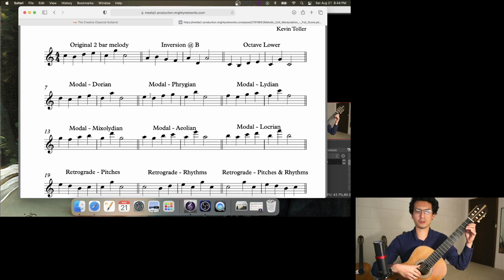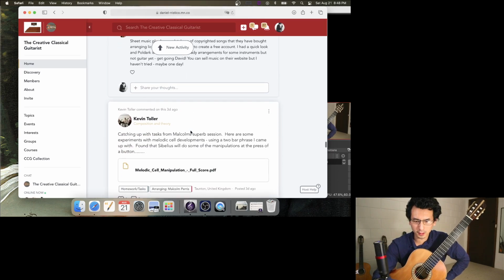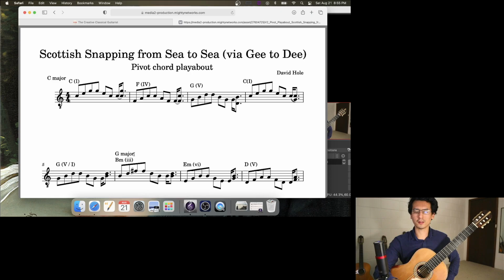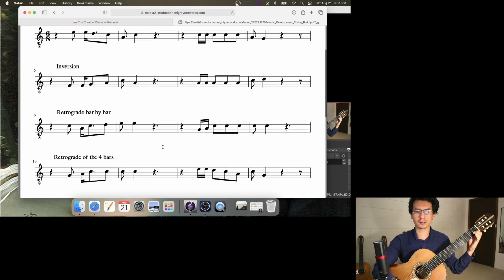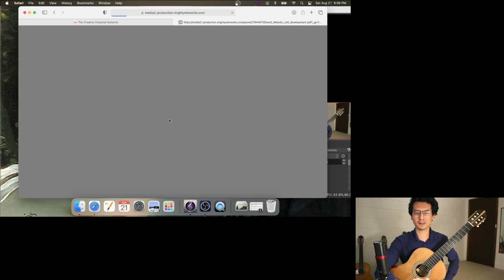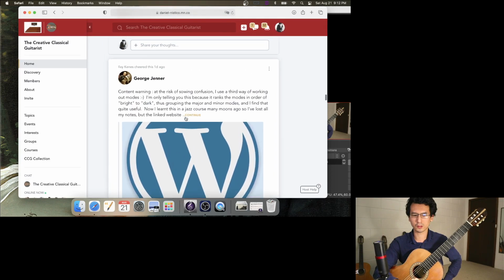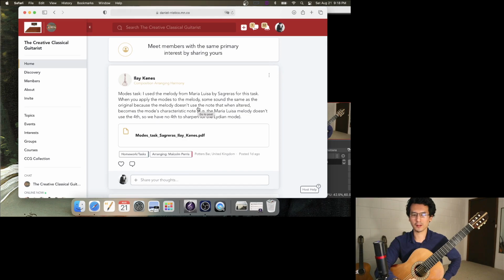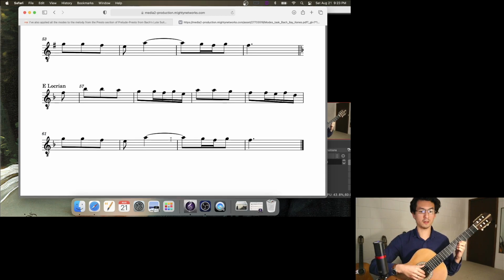CCG Updates 21/8/21: Melodic Development, Mazurkas, Modes and More!!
There's amazing work being done by members of The Creative Classical Guitarist!

• Melodic Development: we recently looked at a plethora of ways to transform/develop a melody.

• Modes: we looked at modes and the resulting harmonic shapes and patterns involved.

• Mazurkas: around 15 have been composed by CCG members over the past few months - don't forget to check out the livestream happening this coming Wednesday at 7pm AEDT